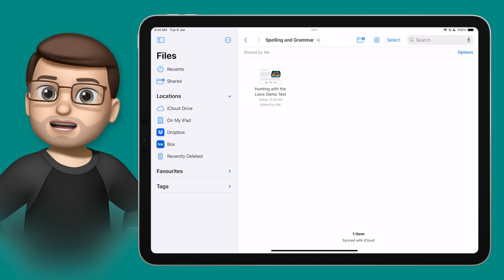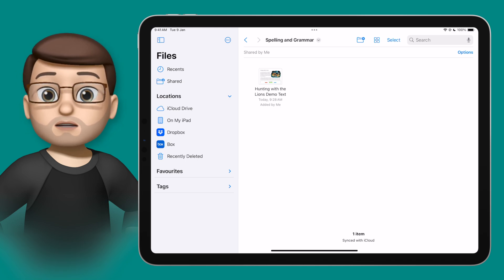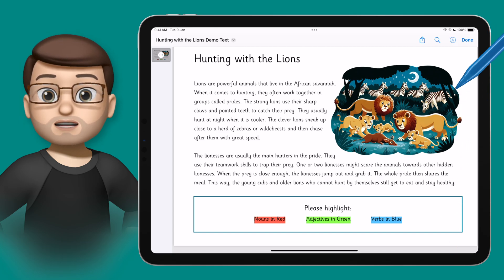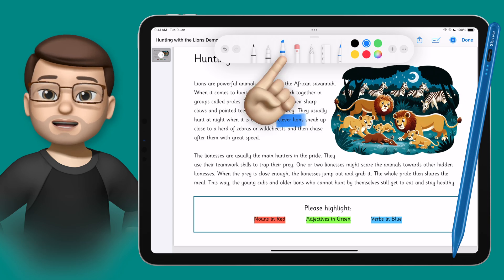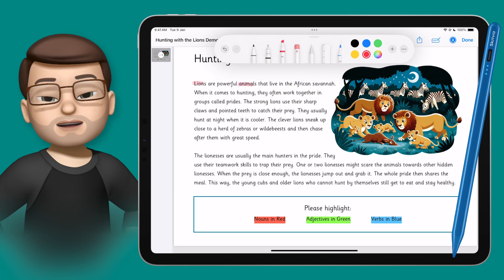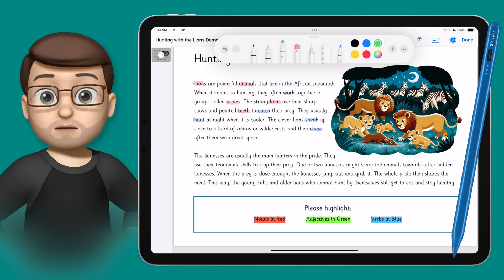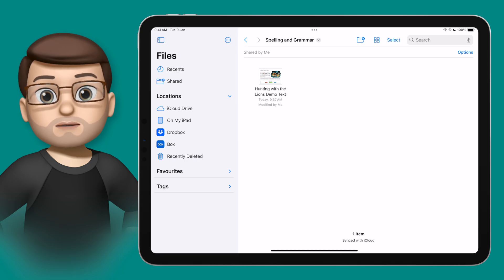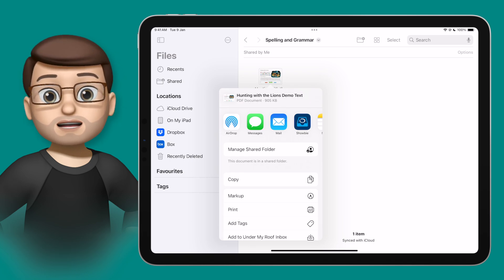Highlighting and Annotating PDFs with a Stylus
In this video, I demonstrate the educational potential of using a Skriva Stylus on an iPad for annotating PDF documents. As a teacher, I often send my students PDF files to interact with, and here I show a practical example using a simple document about lions. I guide you through the process of highlighting different parts of speech—nouns, verbs, and adjectives—using various colours, and explain how this can be adapted for other educational purposes, such as identifying prime numbers or times tables.